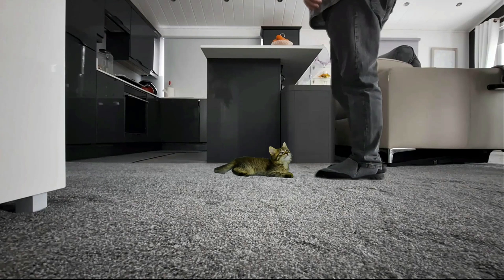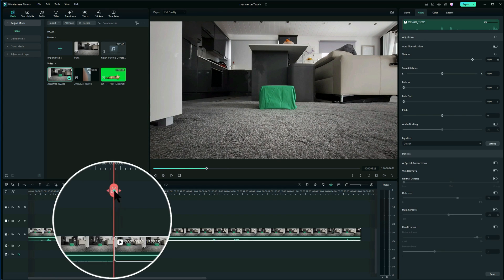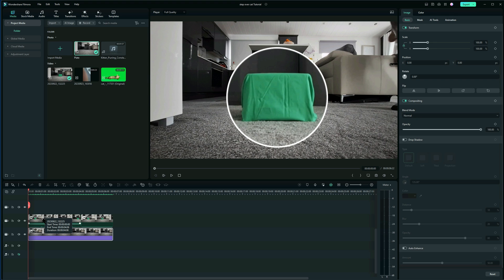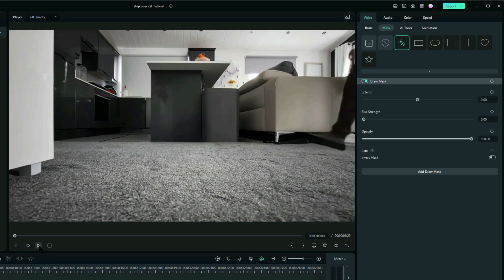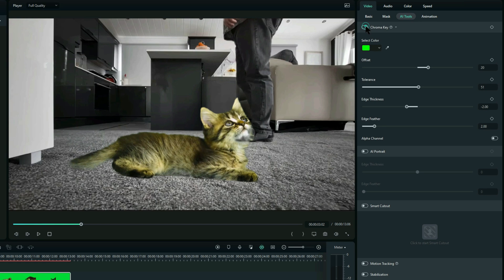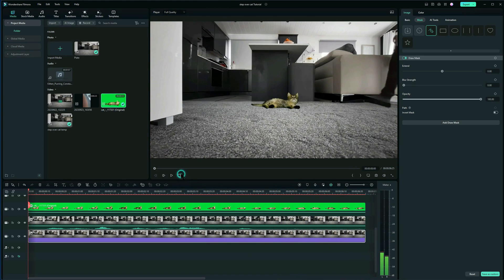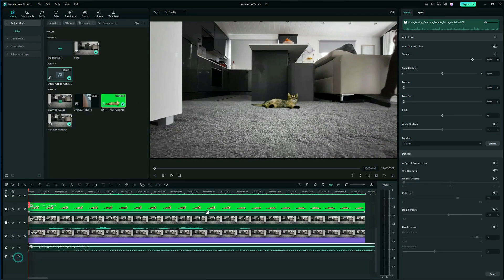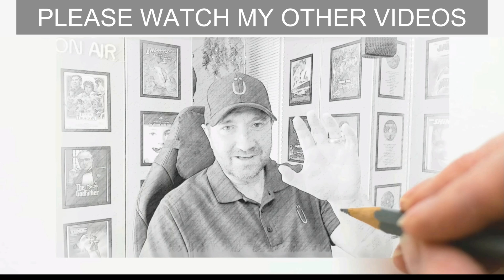Make Amazing Videos with Filmora Effects: Exclusive Tips and Tricks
Lights, Camera, Action! 🎬 Explore the Magic of Filmora Effects in this comprehensive tutorial.

🎥 Get ready to supercharge your video editing game? This video is your passport to the wonderful world of Filmora effects.

Uncover the Hidden Gems of Filmora Effects! 💎 In this tutorial